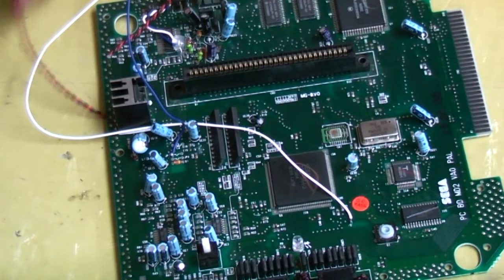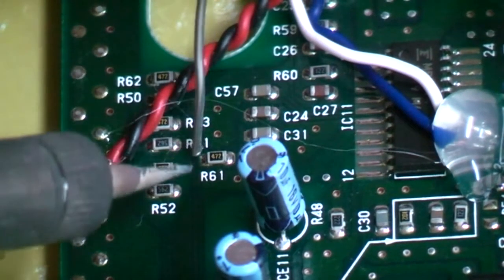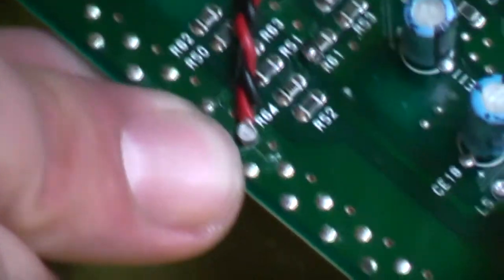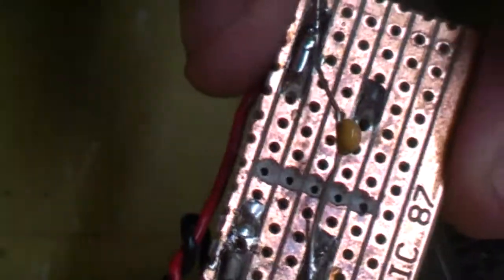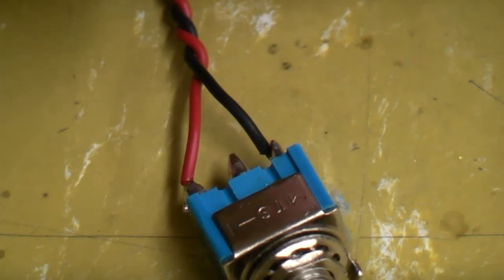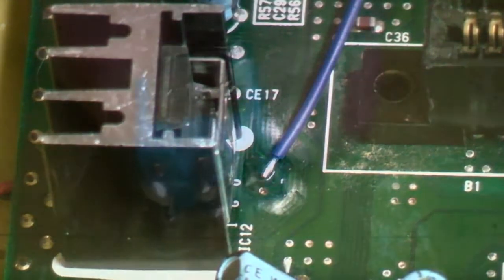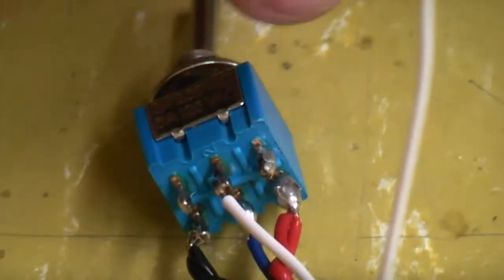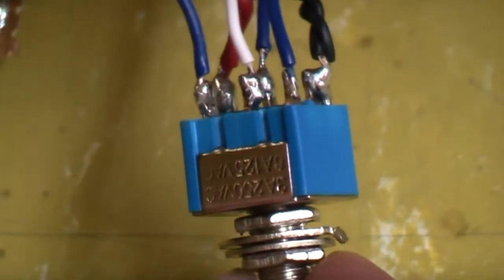MegaDrive 2 50/60Hz and Language Mod - Part 2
..  Part 2 of 2 on adding a 50/60Hz switch and a Eng/Jap switch to the Sega MegaDrive /Genesis model 2..

This video is aimed towards anyone wanting colour output over S-Video, RF or Composite after switching to 60Hz (or 50Hz for Genesis owners).